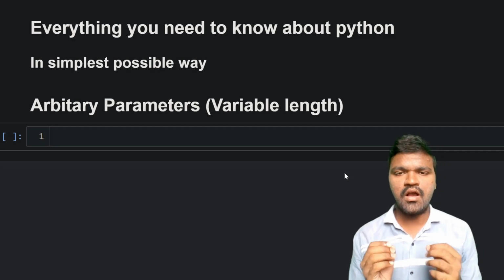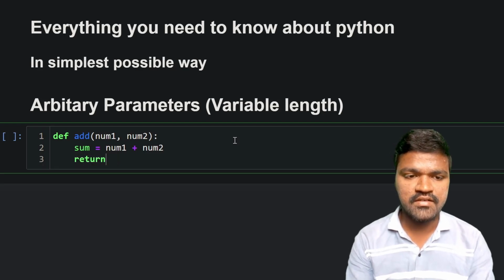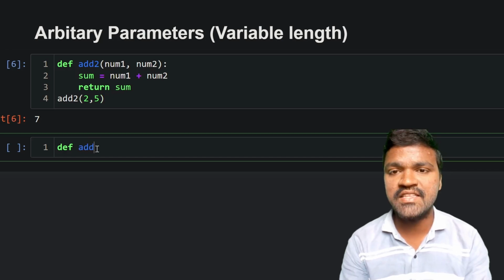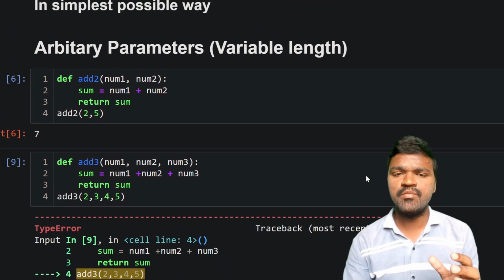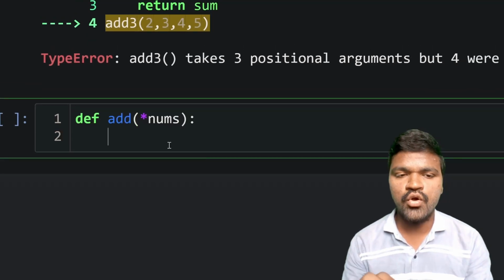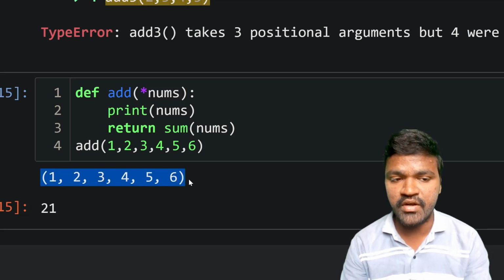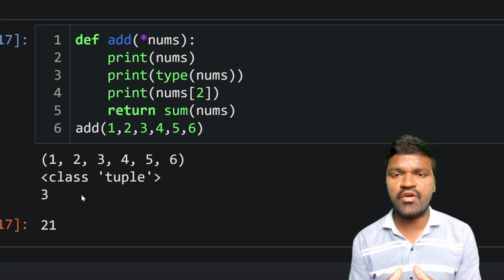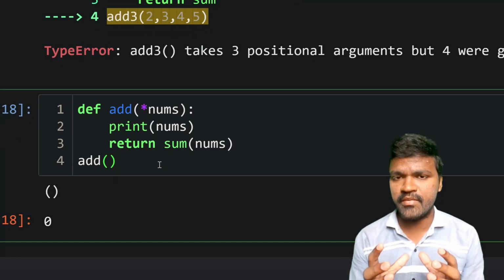Python Arbitary Parameters | python variable length arguments | python function parameters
Python Default Arguments, Python Function Default Argument, Default Argument Python, Default Arguments Python, Non-Default Argument Follows Default Argument Python, Python Default Argument,

Time Stamps:
00:00 - Introduction
00:29 - variable length parameters in python